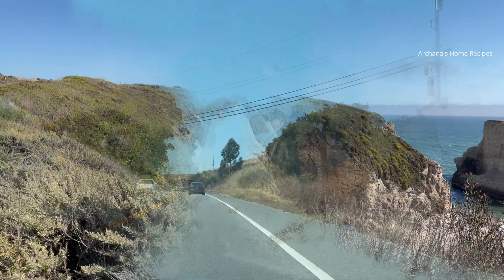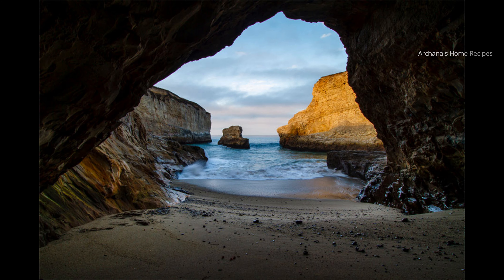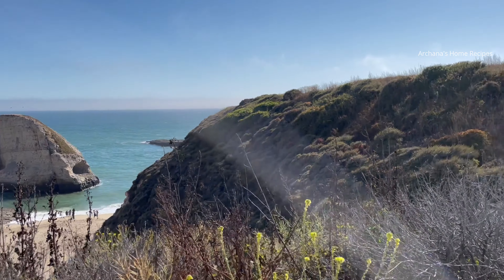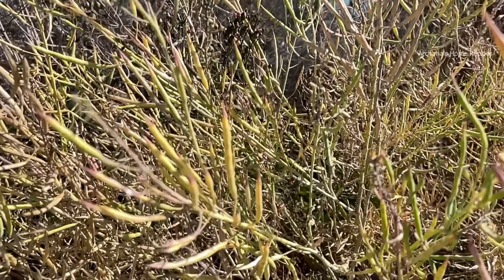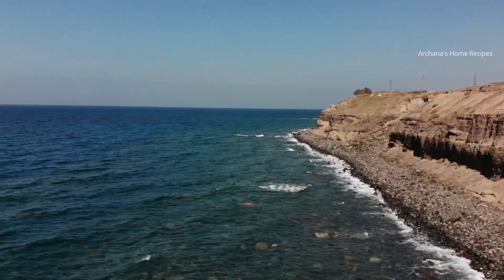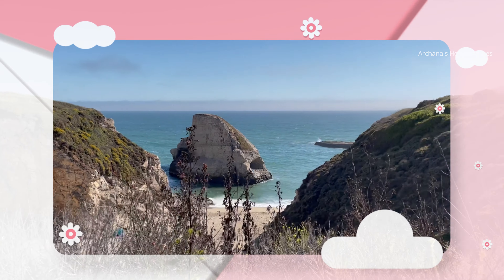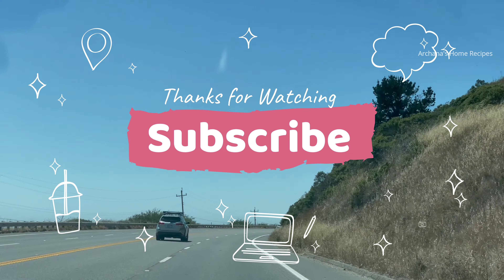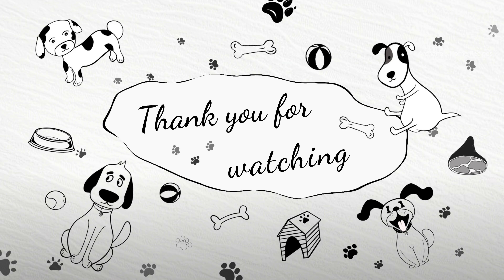Visiting Shark Fin Cove | Things to remember | Tripadvisor | Davenport| Santa Cruz Beaches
Hi everyone! This beach is one of the amazing  in santa cruz. Very beautiful place and perfect for unwind or picnic. It also nice for pictorial.  There is not much people here im not sure its because we went weekdays and not weekend.

Healthy Home Cooking.

Previously, Food Prozs was my channel name, now its Archana's Home Recipes. Follow my channels